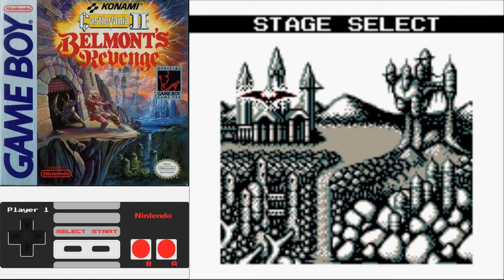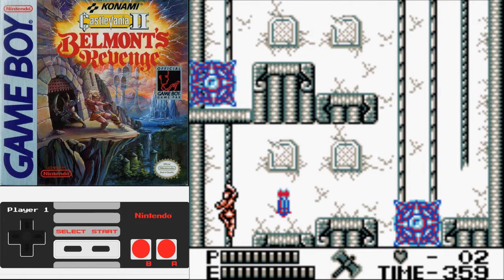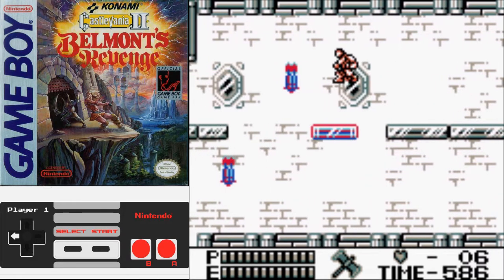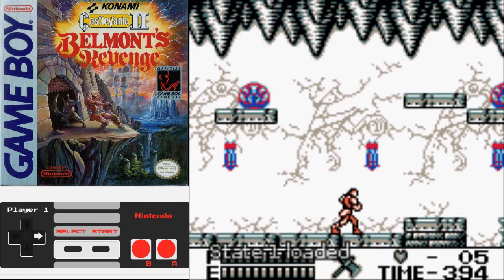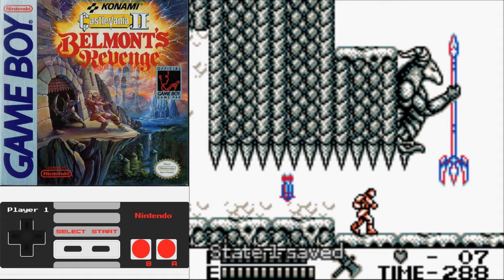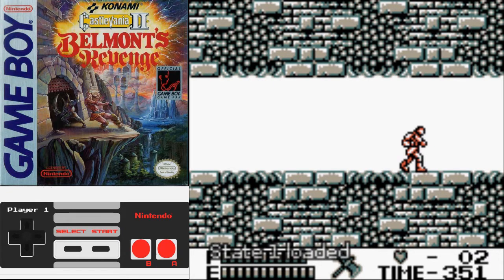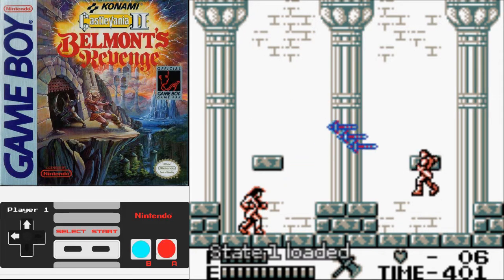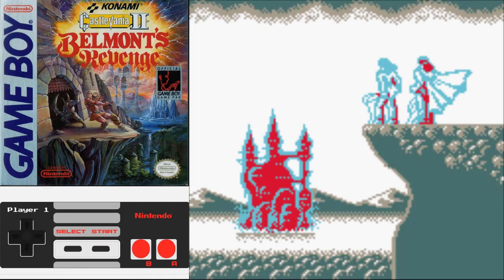Castlevania 2: Belmonts Revenge Any% [US/EU Version] Speedrun Tutorial (Read Description)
always watch christopher's feet for positioning when jumping. GET THE AXE, KEEP THE AXE AND DON'T FUCK UP!

Cloud Castle: 0:31
Cloud Castle Boss: 33:04

Crystal Castle: 40:08
Crystal Castle Boss: 54:04

Rock Castle: 58:03
Rock Castle Boss: 1:08:13

Plant Castle: 1:13:22
Plant Castle Boss: 1:26:24

Dracula's Castle 1: 1:30:07
Dracula's Castle 1 Boss: 1:43:51

Dracula's Castle 2: 1:47:38
Soleiyu: 2:07:45

Dracula: 2:13:25

Link to burb's theory tas which shows the potential time for this run RTA.

how you can get in contact with me and stay updated.